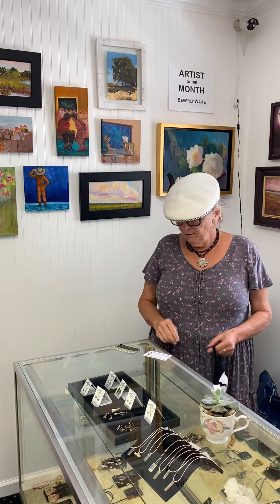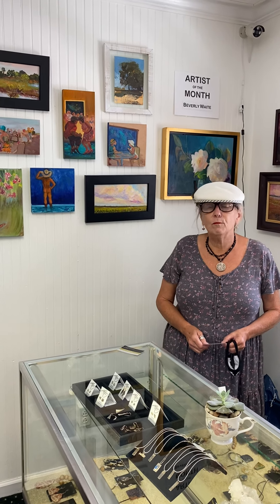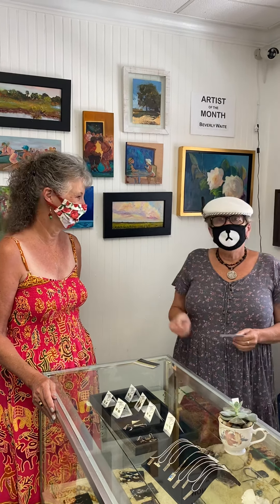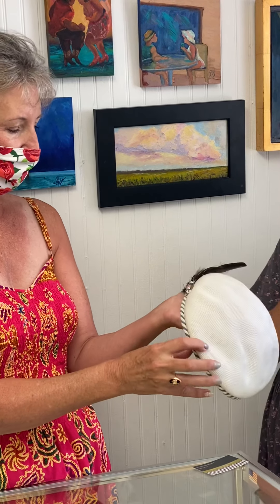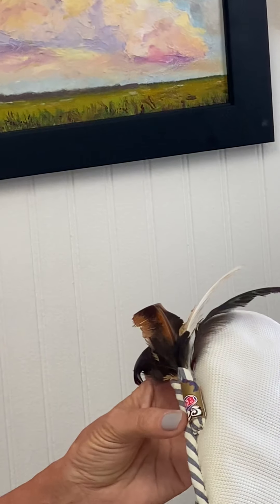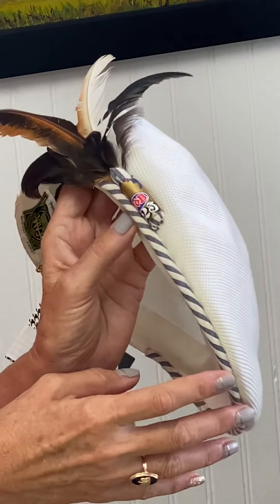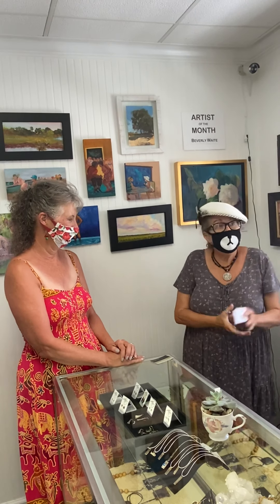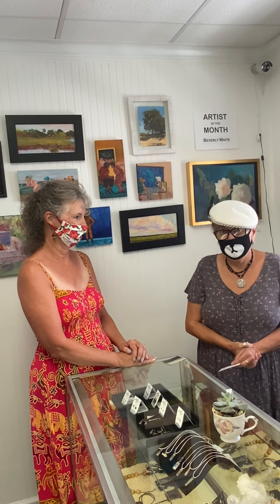Friday at the Pelican, August 7, 2020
Marianne Bramble and Gena Fausel discuss the design of one of Gena’s newest upcycled hats.